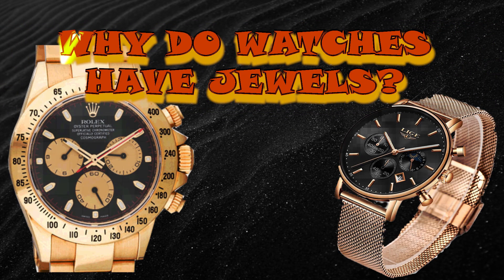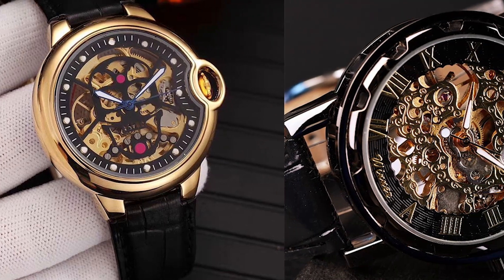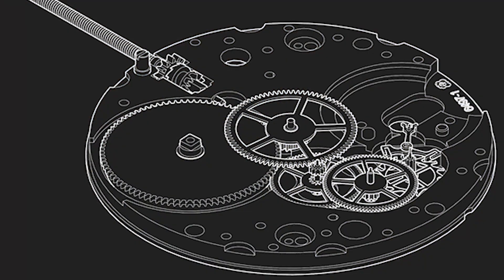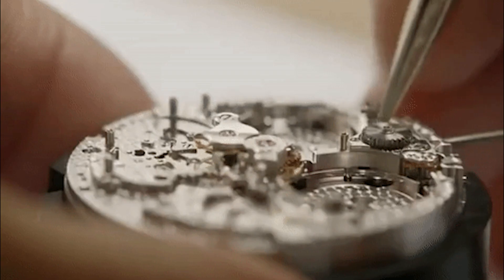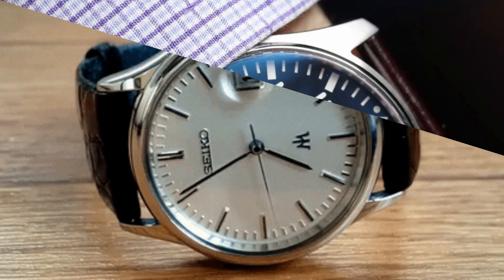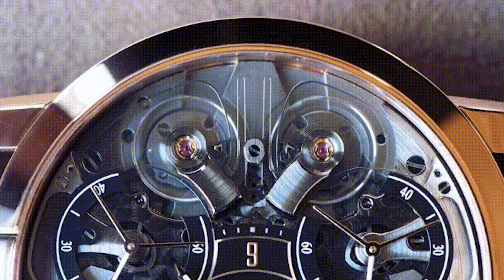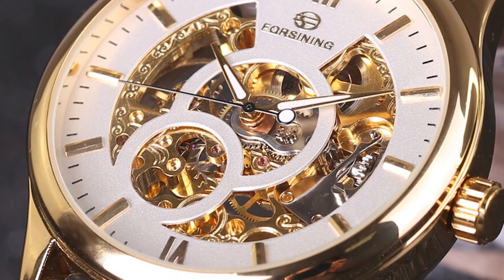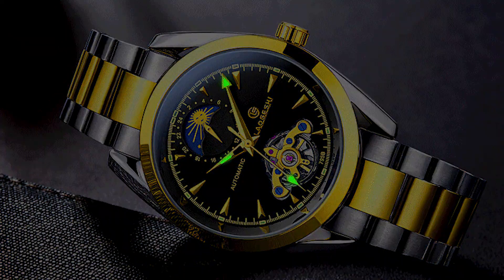WHY DO WATCHES HAVE JEWELS?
PERFECT ANSWER
by
Omkara Creations.
This is an educational video to provide you good information. Do watch all the video and support us.

Omkara creations:-

Daily Wisdom:-